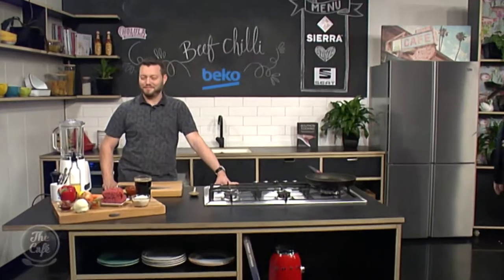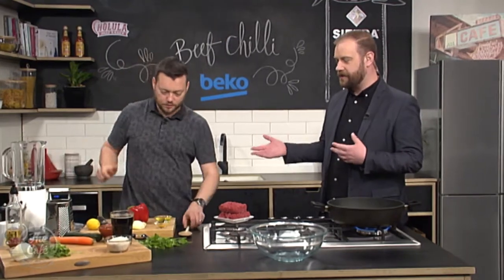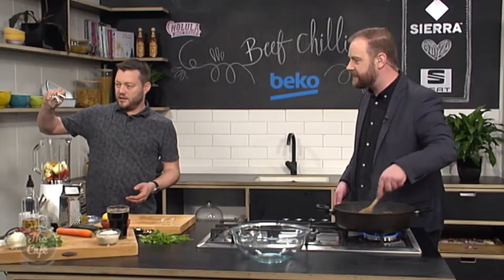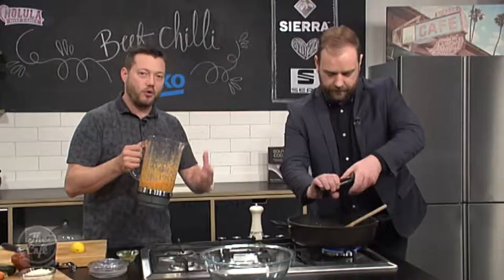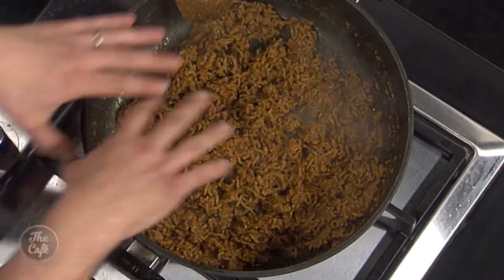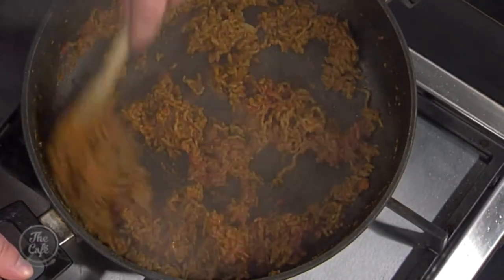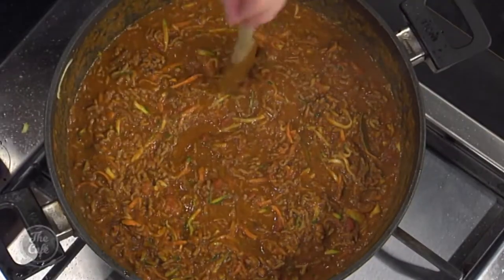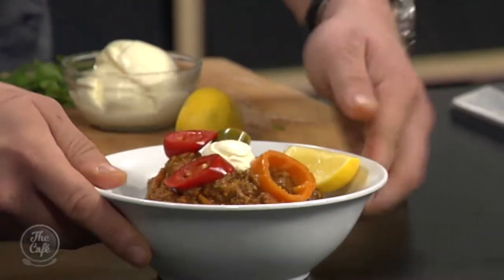Beef Chili Recipe